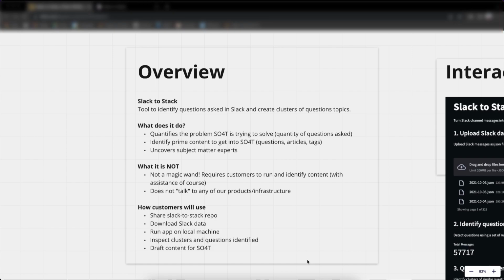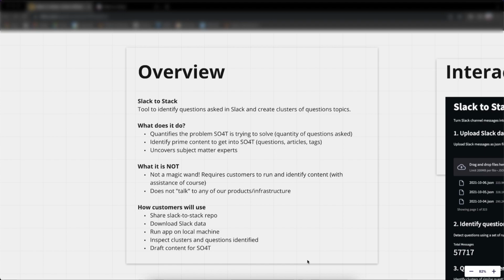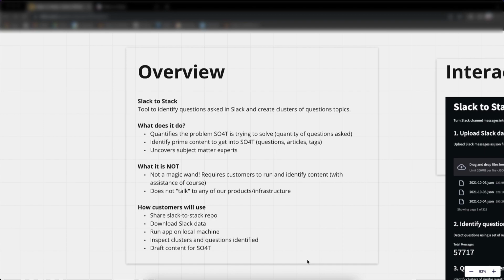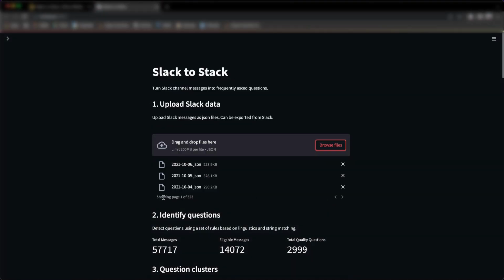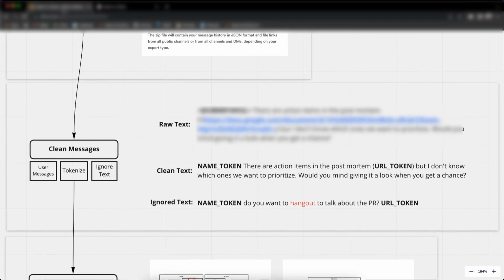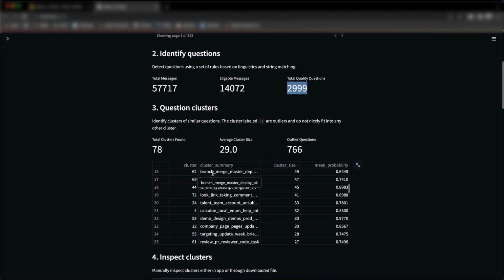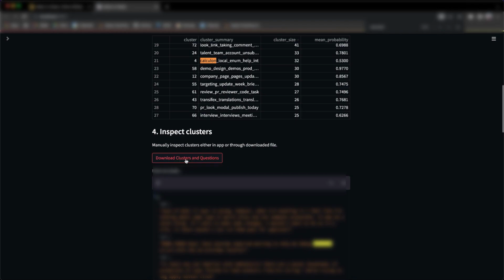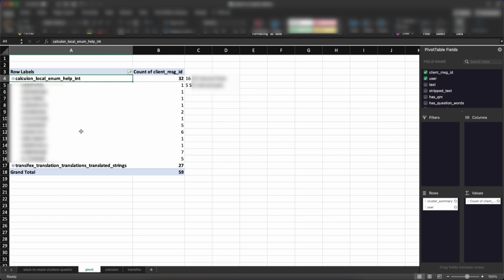Stack Overflow AI/ML Demo: Decipher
We’re showing (broadly, directionally) some of the potential use cases for generative AI in our environment.

Questions that we frequently get asked when people are evaluating Stack Overflow for Teams are:
- How big of a problem are repeated questions? In other words, do I really have a problem that Teams can fix?
- I know I have a problem, but how can I easily identify which questions should be in Teams to start?

We built a proof of concept that uses AI to read chat transcripts and pull out the questions within them, then group together the duplicates or similar ones.

What other use cases can you imagine for this tool or what alternative ways could we help the community solve similar problems?